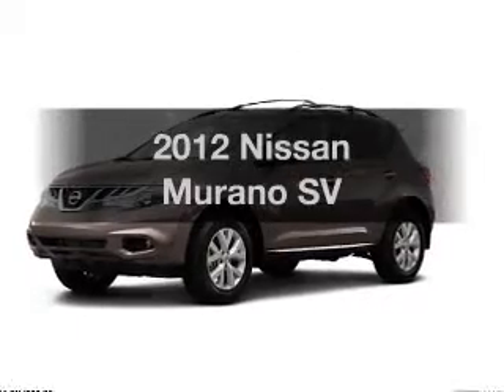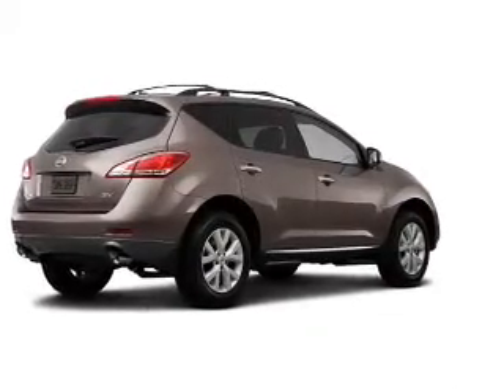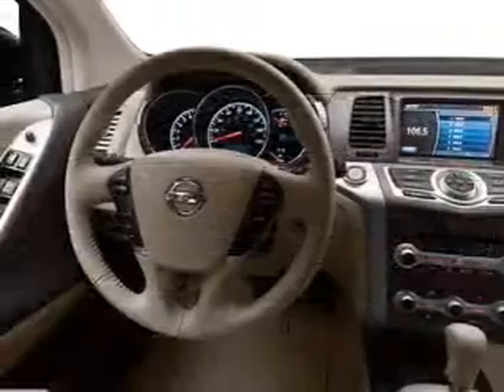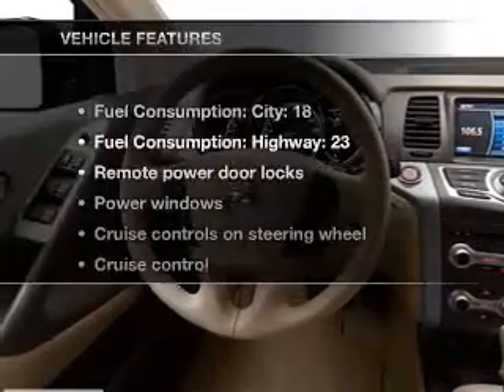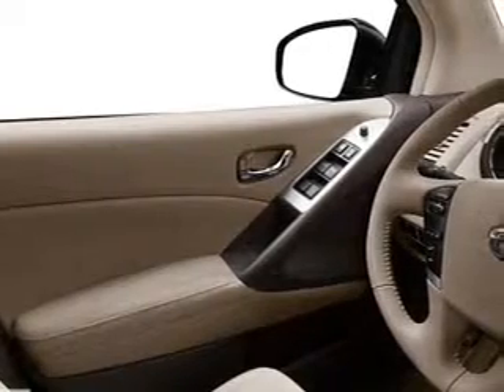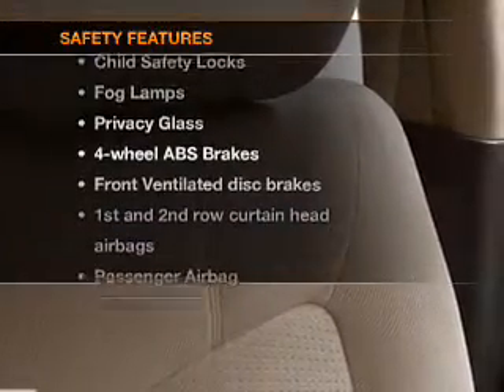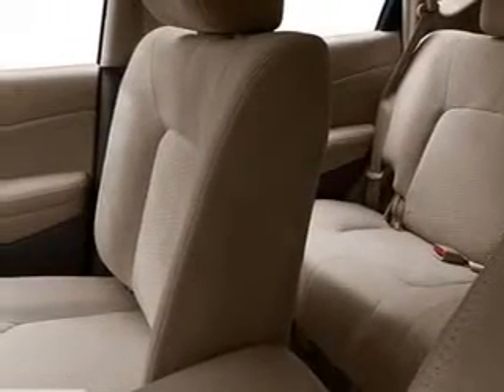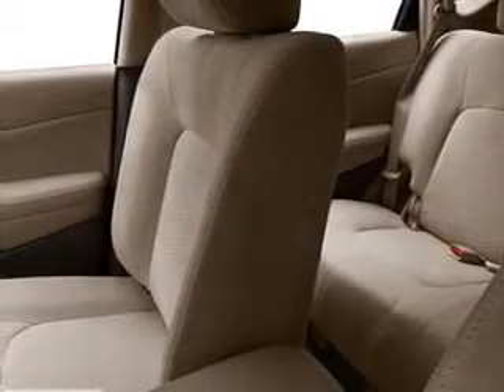2012 Nissan Murano - Wernersville PA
Year: 2012
Make: Nissan
Model: Murano
Trim: SV
Engine: 3.5 liter 6 cylinder 24 valve
Transmission: Automatic CVT
Color: Tinted Bronze
Mileage: 0
Address:
Route 422